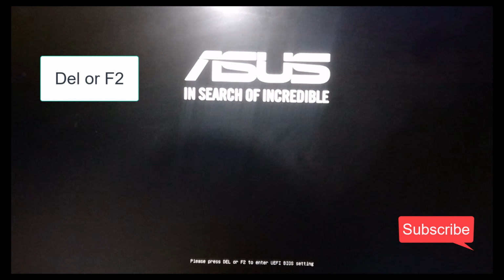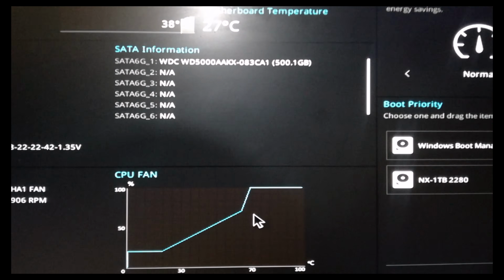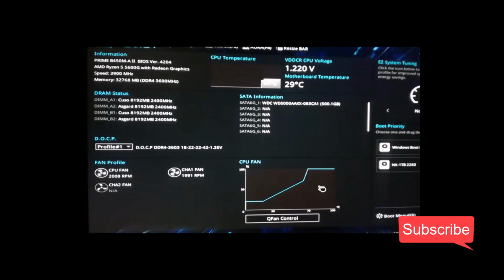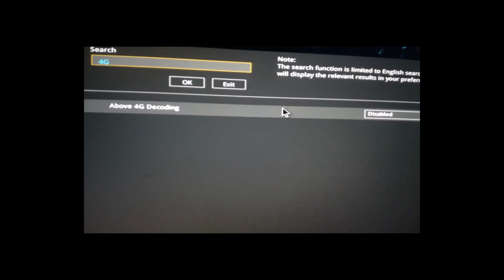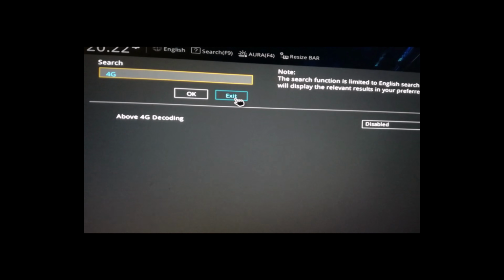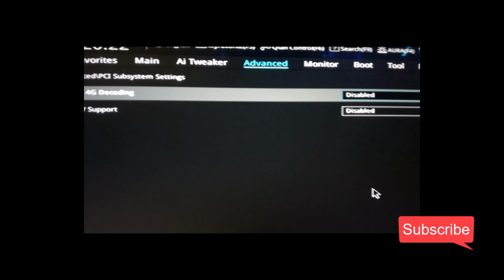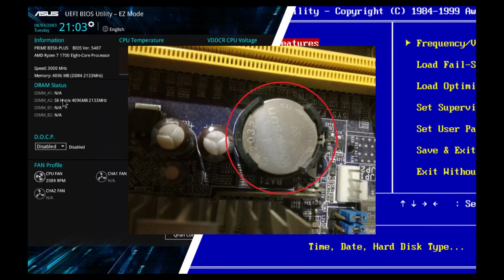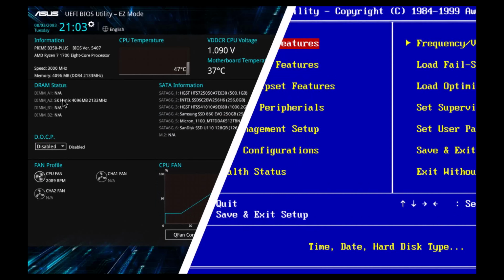FIX BlInitializeLibrary Failed Windows (Solved)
how-to-fix-blinitializelibrary-failed-0xc00000bb-error-on-windows